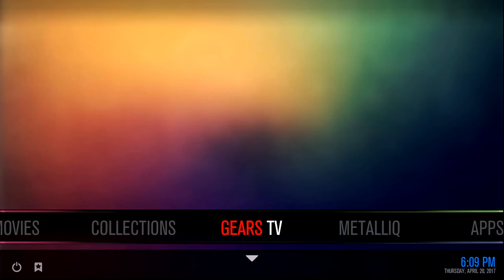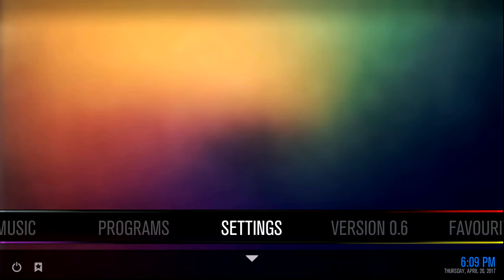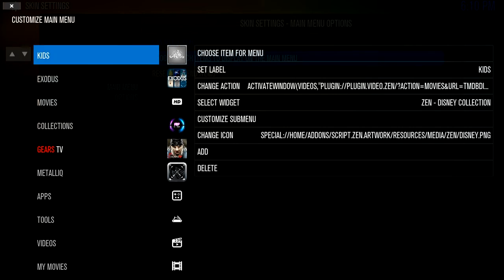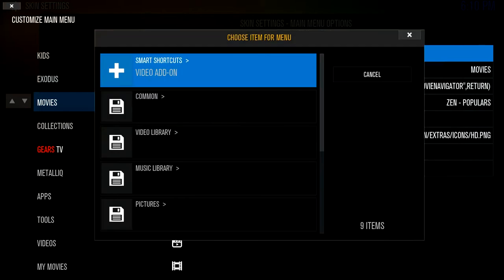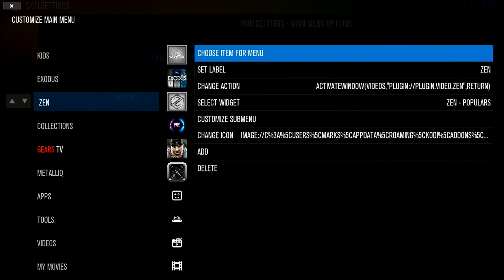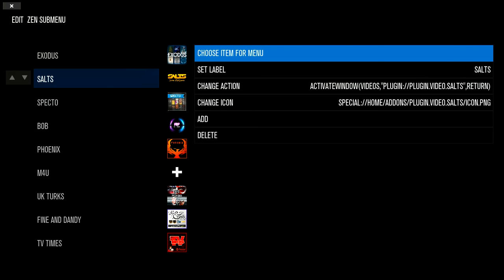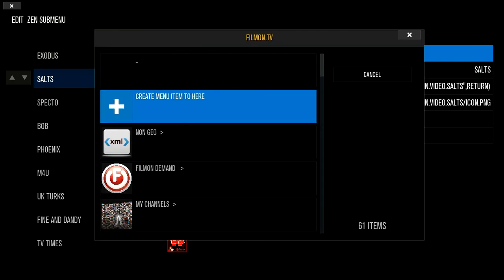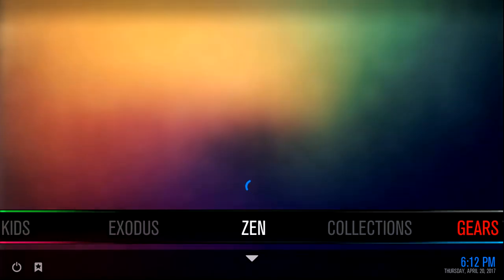How To Customize Main Menu Tabs And Sub-Menu On Schism All In One Build (Anniversary Edition Skin)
In this video I show you how to customize the main menu tabs and sub menu category on your Schism all in one build for the anniversary edition skin! Very Easy and simple to do. If You don't Have this build and one like to download it on your kodi. Then click this link and it will show you every step.